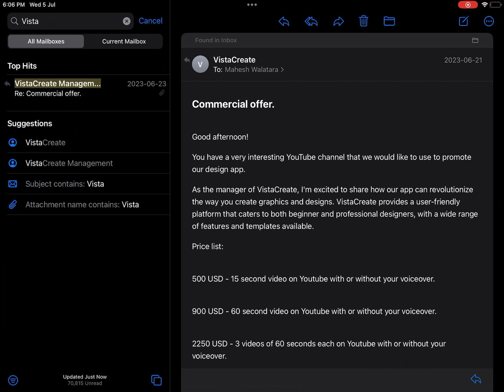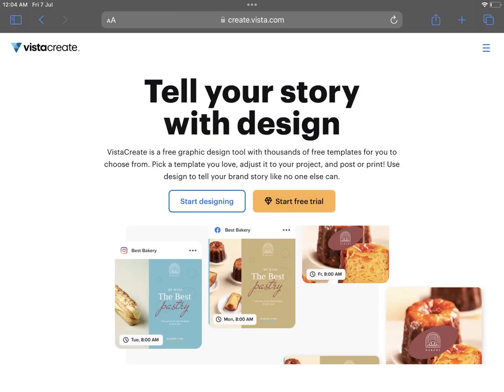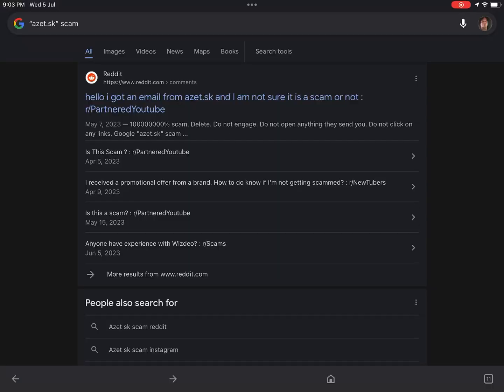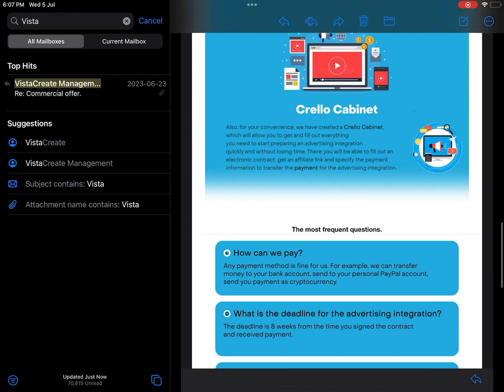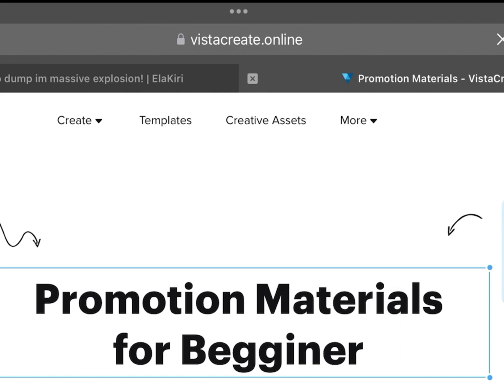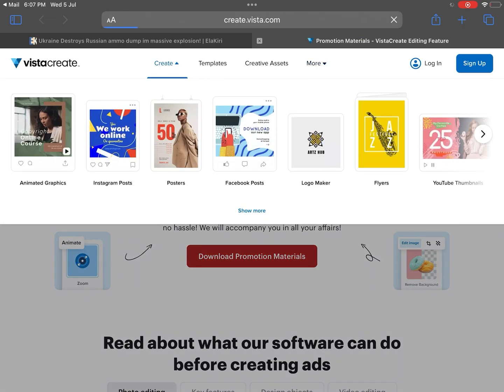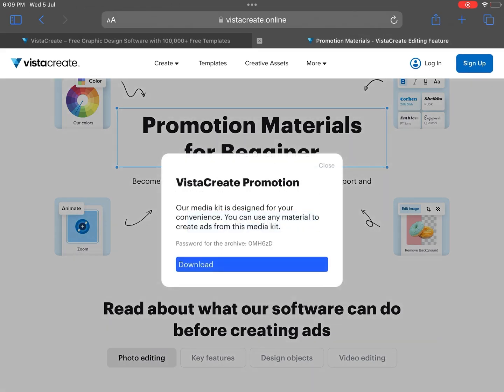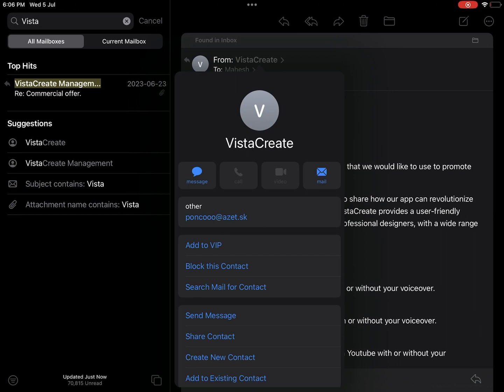Azet.sk Vista Create Scam and How to Avoid Getting Caught and avoid being hacked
Learn to recognize these new sophisticated scams that try to hack your PC and YouTube account.
Azet.sk VistaCreate.Online VistaCreate.pro VistaCreate.business scam.